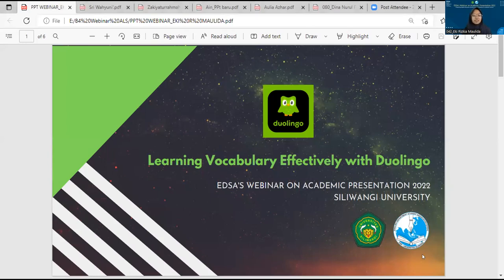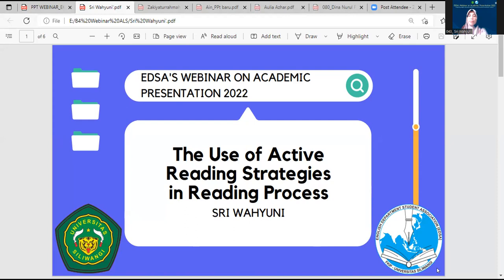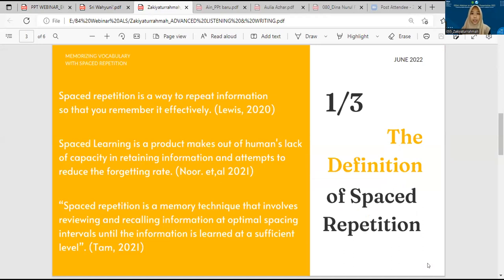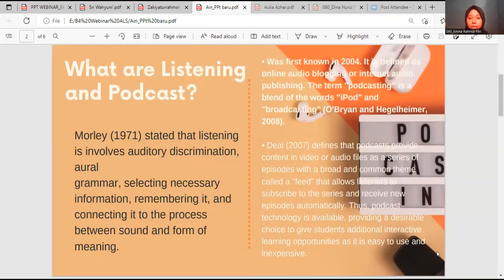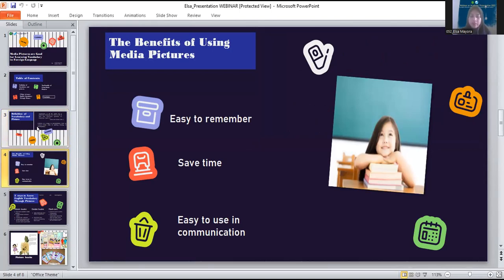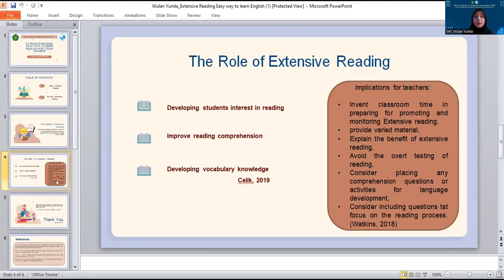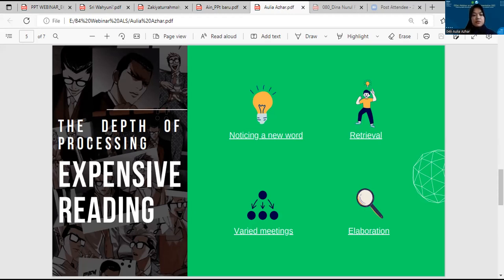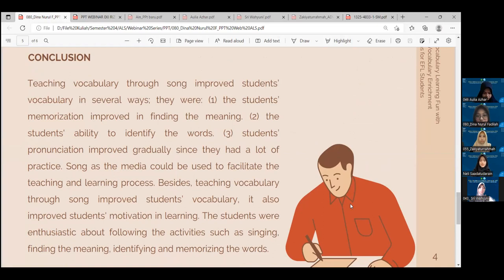EDSA's Webinar Series 2022 || Technology as an Implementation of Today's Language Learning 2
This was Documentation of EDSA's Webinar on Academic Presentation 2022, was held on June, 18-19th and 25-26th 2022.